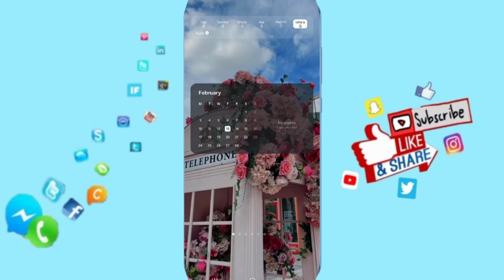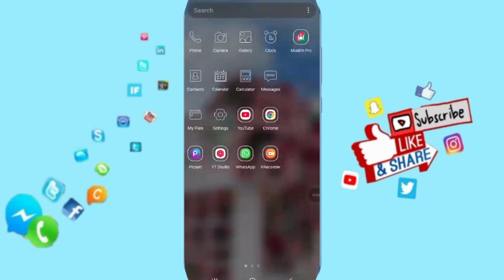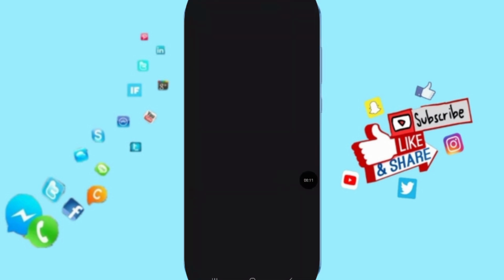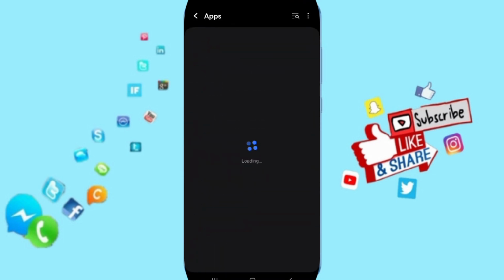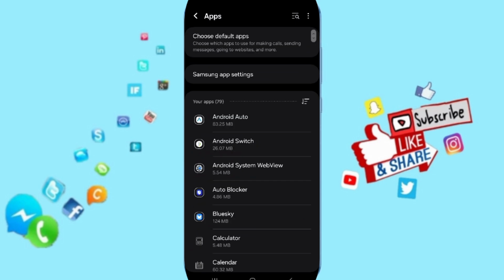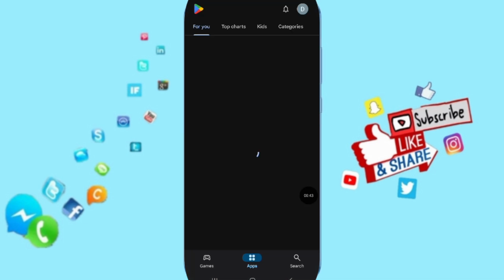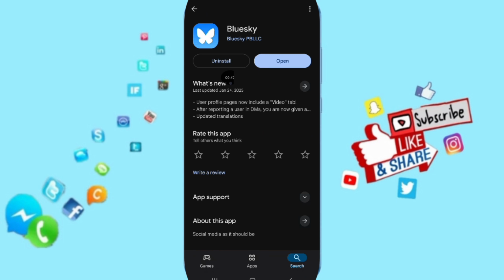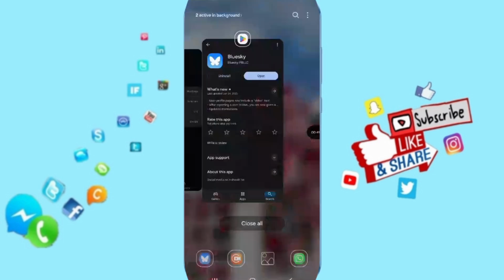How To Fix And Solve Forcestop On Bluesky App | Easy Fix